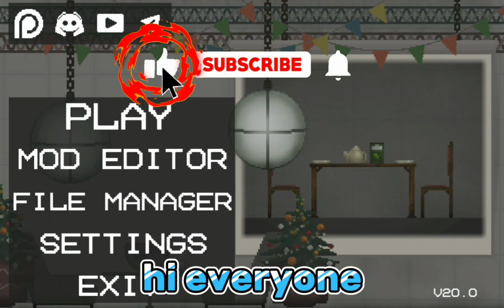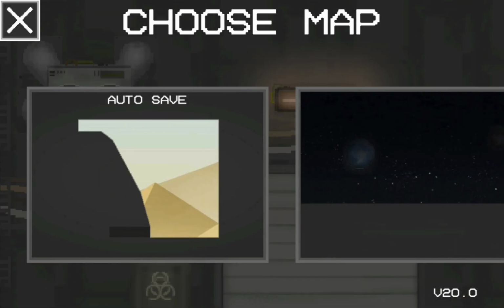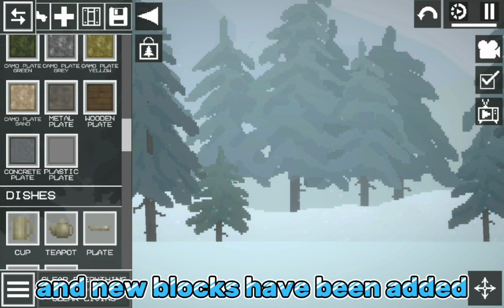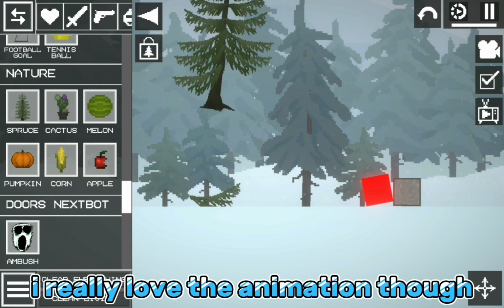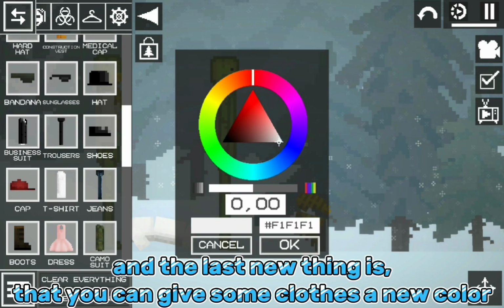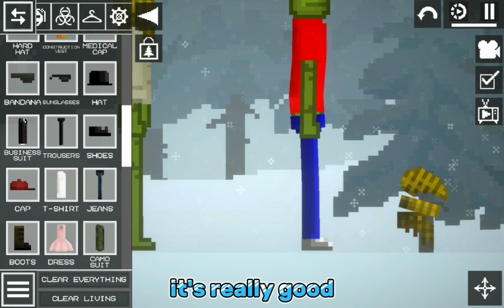NEW UPDATE 20.0! NEW MAP AND MORE! Melon Playground